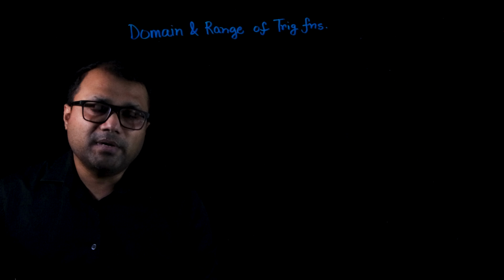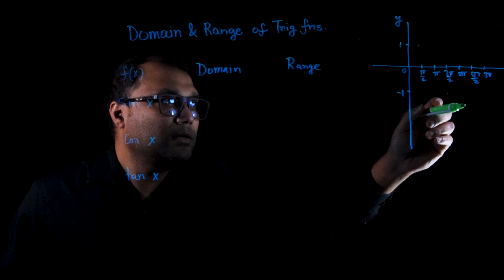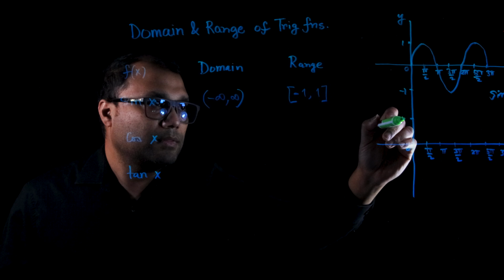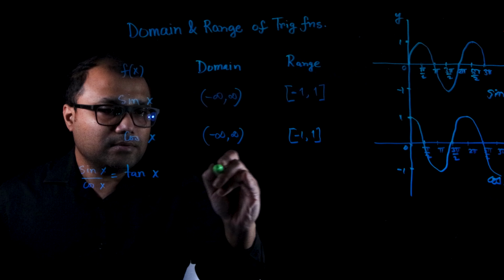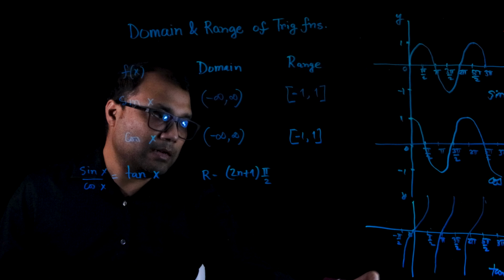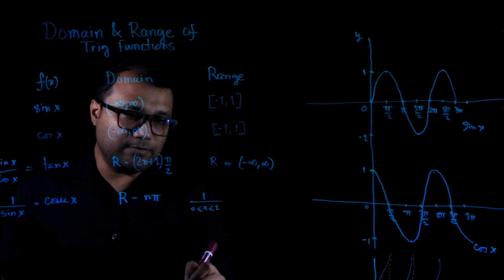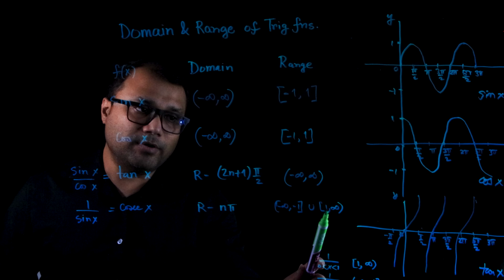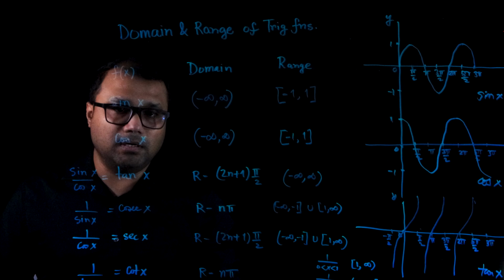L1.3 Domain and Range of Trigonometric functions Explained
This video explains domain and range of the 6 basic Trigonometric functions:
Sin
Cos
Tan
and their reciprocals:
Cosec
Sec
Cot